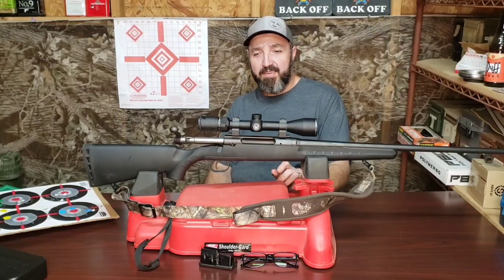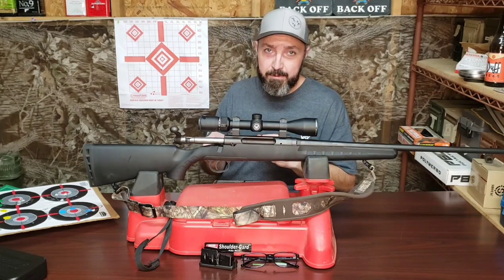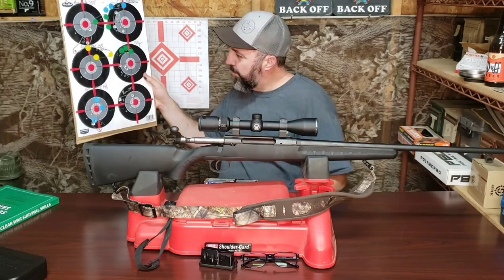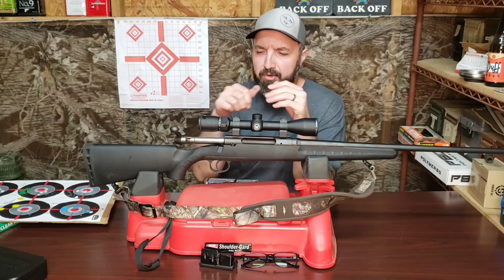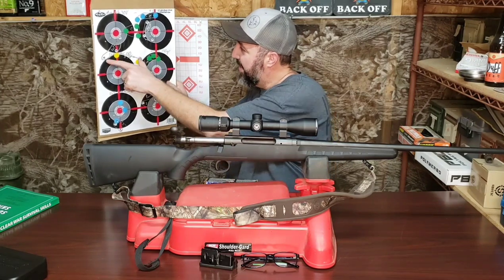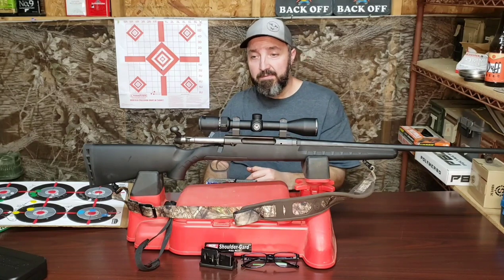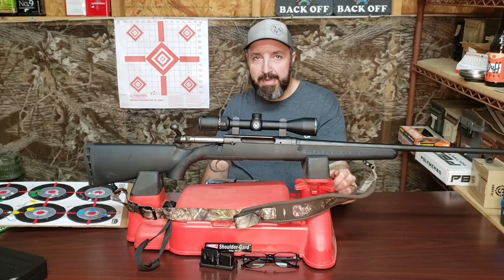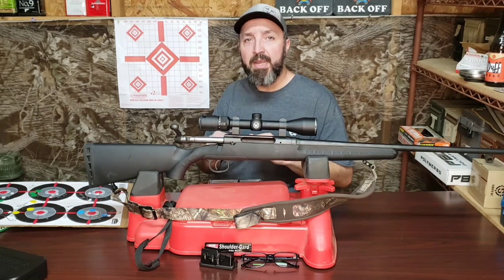2023 Project Rifle Update Vol 2: Making the Savage Axis I better with parts from MCARBO!